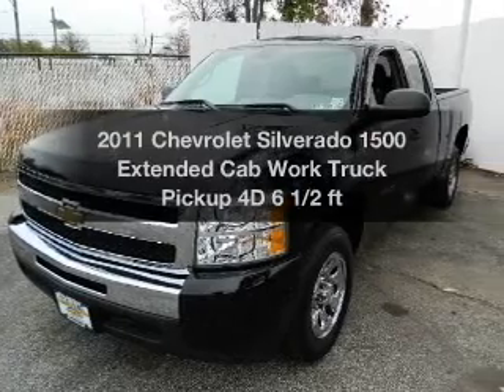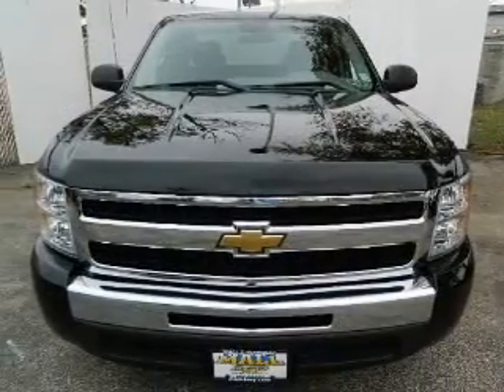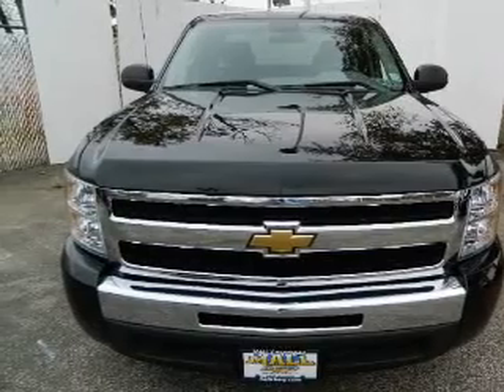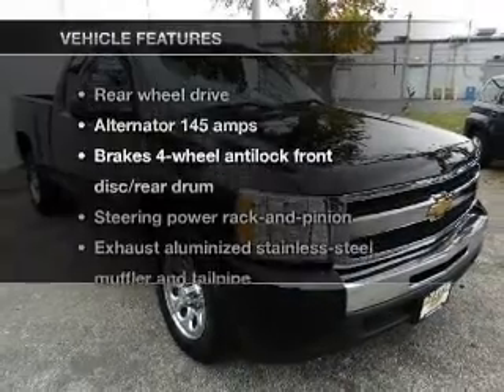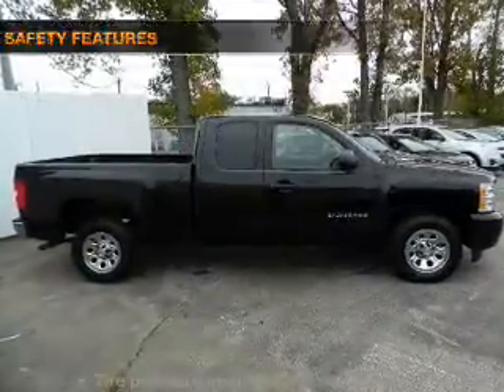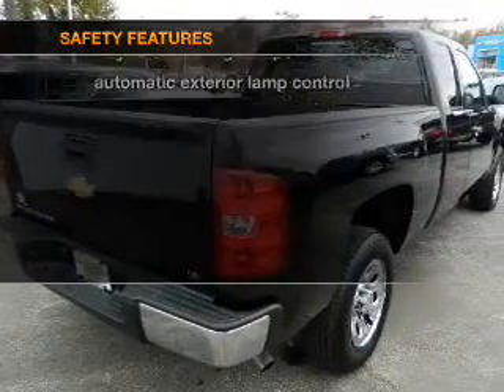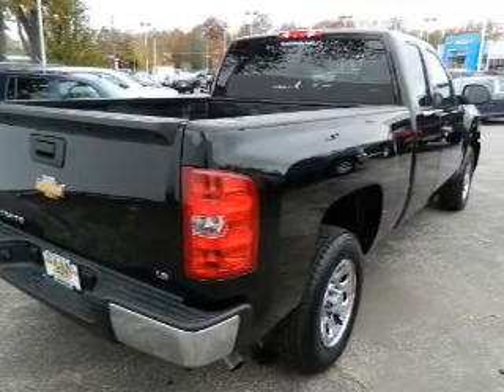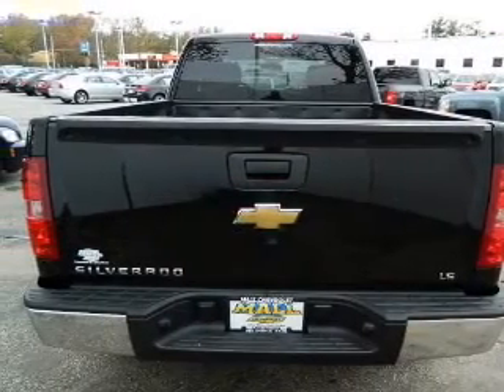2011 Chevrolet Silverado 1500 Extended Cab - Cherry Hill NJ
Year: 2011
Make: Chevrolet
Model: Silverado 1500 Extended Cab
Trim: Work Truck Pickup 4D 6 1/2 ft
Engine: 4.3 liter 6 cylinder 12 valve MPFI OHV
Transmission:
Color: Black
Mileage: 27545
Address:
75 Haddonfield Rd